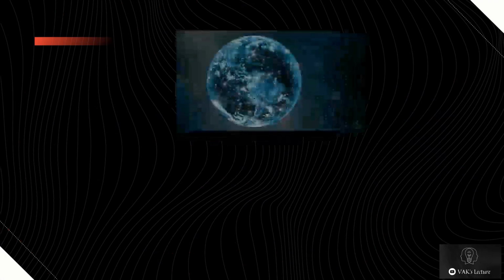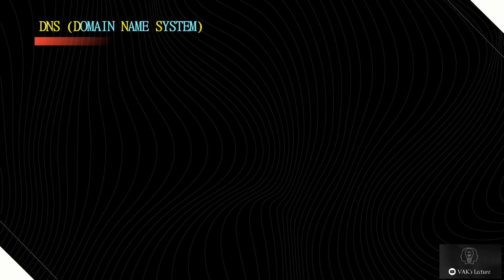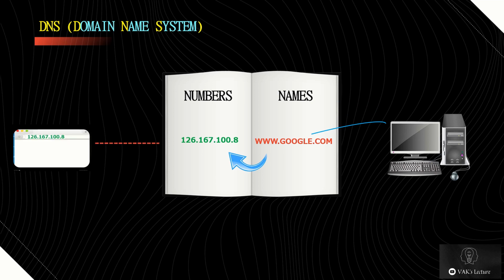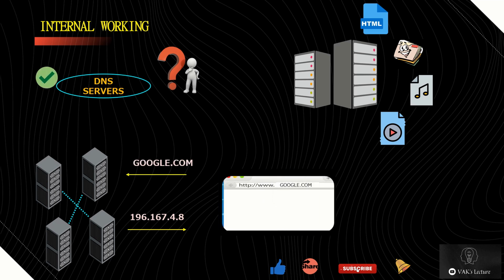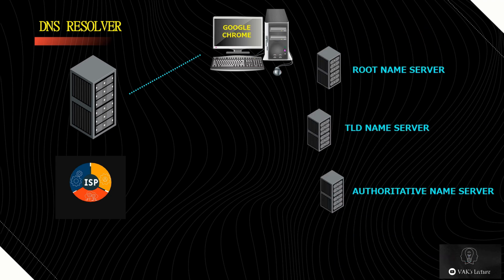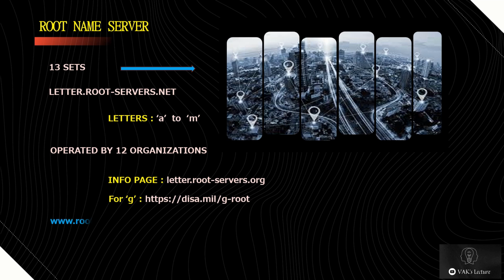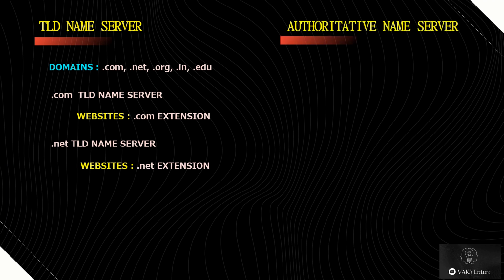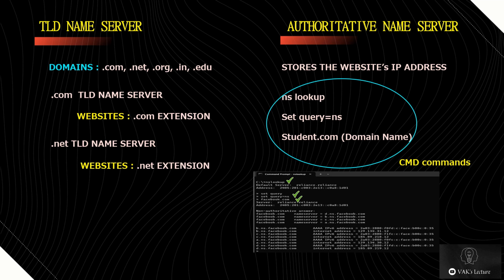DNS | DOMAIN NAME SYSTEM | Types of DNS | DOMAIN NAME SERVER | NETWORKS | VAK's Lecture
This video describes what is DNS and different types of DOMAIN NAME SYSTEM. Explanation is given for DNS Resolver, Root name server, TLD name server and Authoritative name servers.